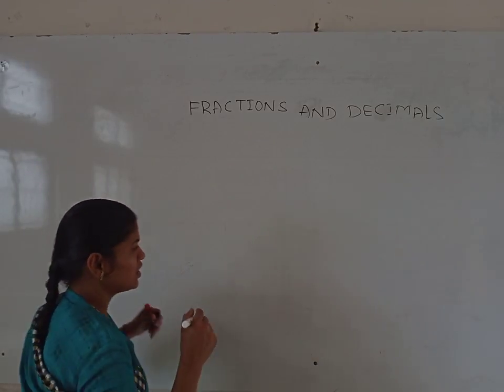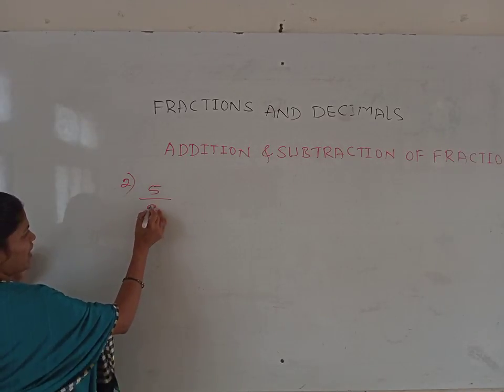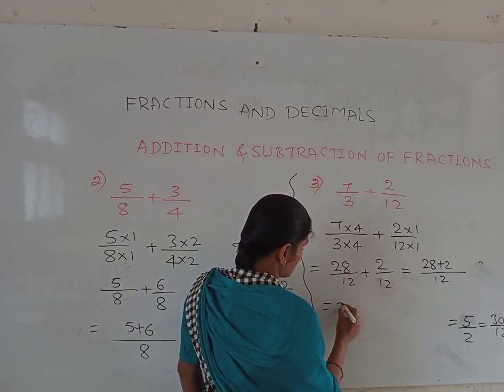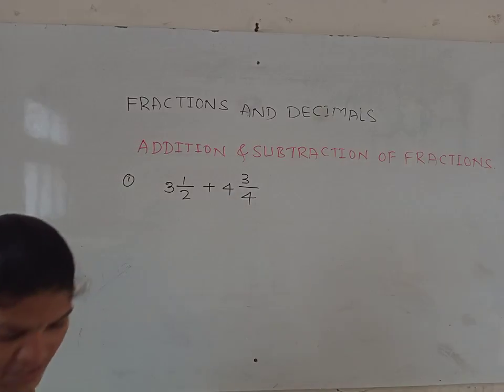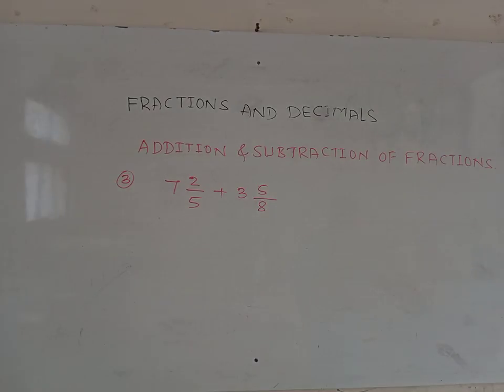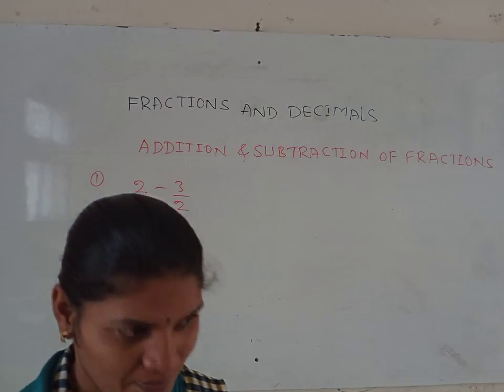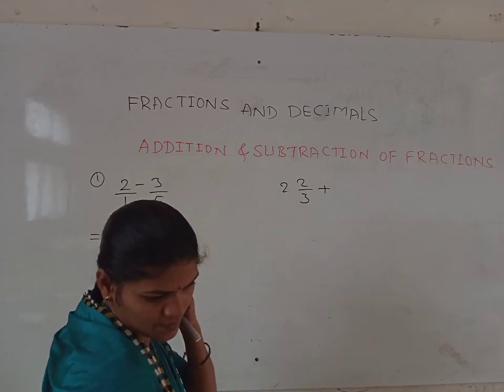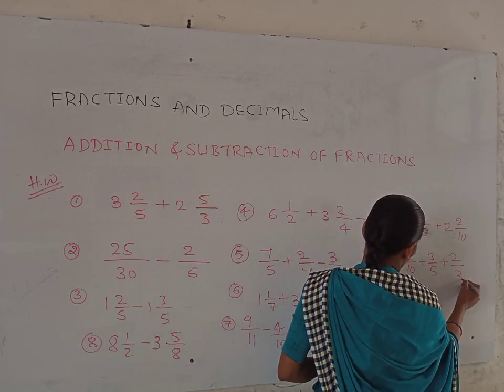CBSE 7 MATHS BY GEETA MAM DAY 9